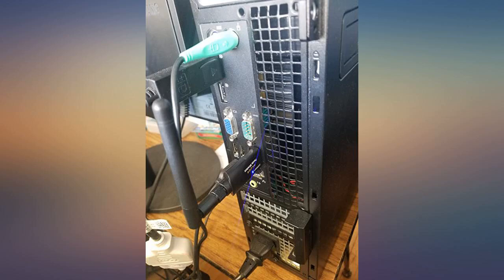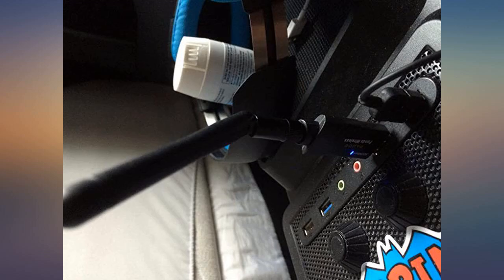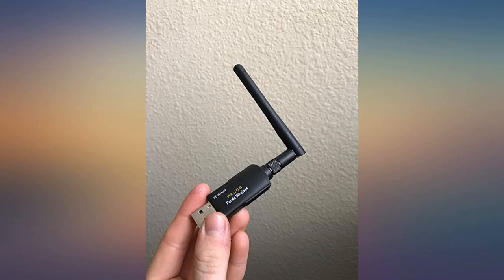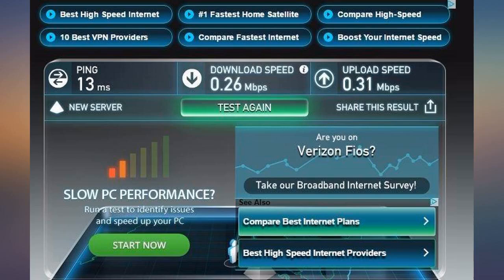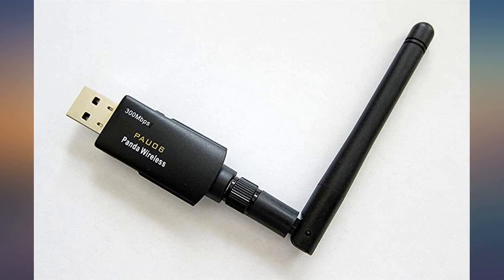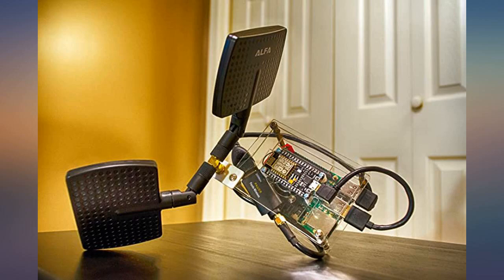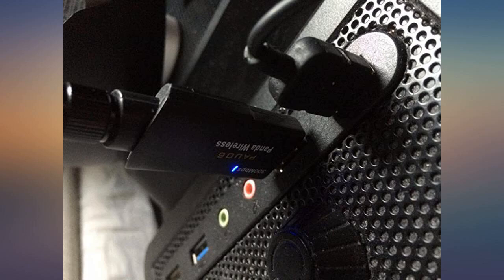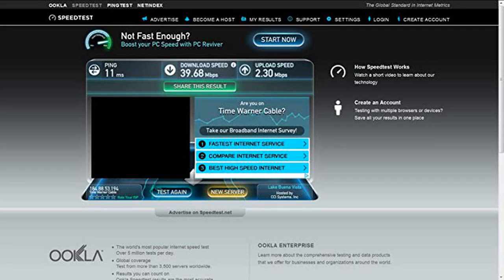Panda Wireless PAU06 300Mbps Wireless N USB Adapter - w//High Gain Antenna - Win XP//Vista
Main Features:
by entering your model number.. Works with any 2.4Ghz wireless g/n routers. Max. wireless connection speed: 300Mbps. Supports both infrastructure and ad-hoc modes. Security: WEP 64/128bit, WPA, WPA2, 802.1x and 802.11i, Cisco CCS V1.0, 2.0 and 3.0 compliant. Multi-OS support: 32-bit and 64-bit Windows Vista/ 7/ 8/ 8.1/ 10, Mint 14/15/16/17/17.1/17.2, Ubuntu 12.10/13.04/13.10/14.04/14.10/15.04/15,10, Fedora 18/19/20/21/22, CentOS 6.4/6.5/7

Reviews:
The Panda Wireless PAU06 is a good product. It has a good quality build, however it protrudes from my computer a little farther than I would like (3 inches). It held up to an accidental kick by my nephew, which caused it to pop open. It clipped back together easily and continued to work like new. It picked up a strong signal from the router located on the opposite side of the house on another floor. One thing that I disliked was that it requires drivers to be installed via cd and it is not a plug and play device. I did find the drivers available for download on their website which worked for me, as I do not have a cd rom built into my computer. Overall I recommend this product.. Worked great with Linux Mint 18.3 Cinnamon 64-bi, it was plug and play.I made a bracket out of some old 3/8 PVC pipe panted it black and used some .Velcro tape to attaché it to the back of my computer monitor so it would be out of the way, I just had to use a USB cord to plug into it.. I have just finished installing this and I am more than a little happy with it.Before I installed it I visited the Speedtest dot net website to run a basic test to see exactly what my Wifi connection was running at.The test result came back with a download speed of 17.54Mbps.After simply plugging this in to the USB slot of my laptop, Windows 7 was able to install the drivers needed for it and that was it. All good to go. (I didn't even need to use the installation disc that came with it). Nothing else needed to be done.I re-tested the speed of my Wifi connection again with this installed and the new result totally amazed me.The new test result came back with a download speed of 39.68Mbps.So for less than $20 I have more than DOUBLED my internet connection speed.